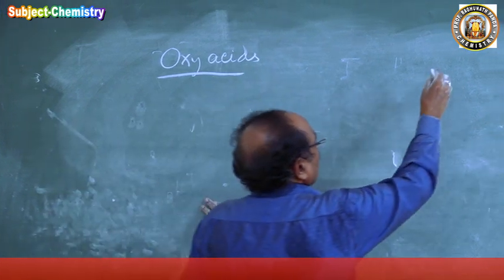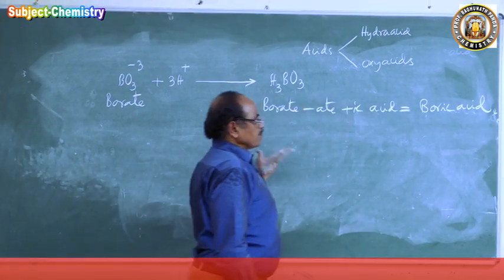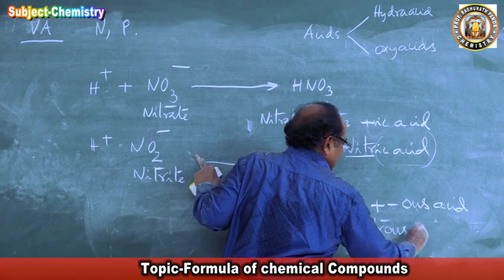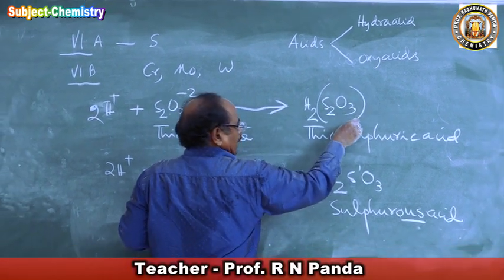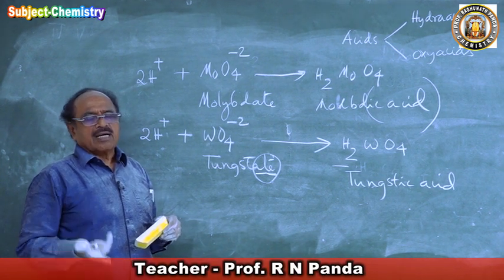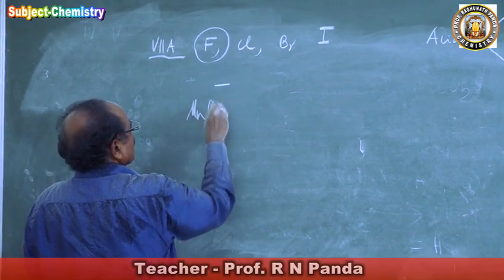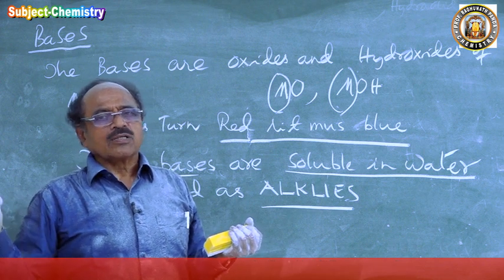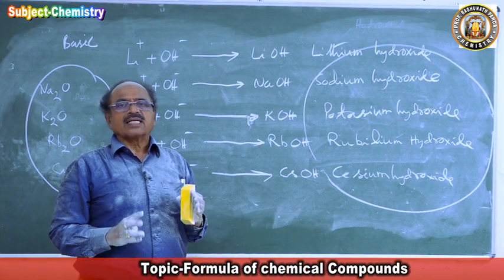||FORMULA OF CHEMICAL COMPOUNDS|| CLASS - 2